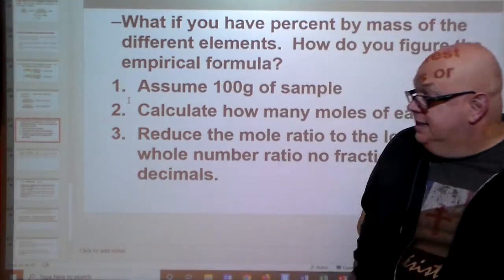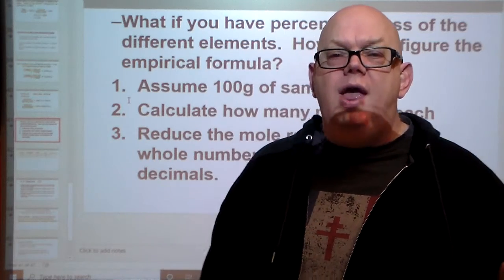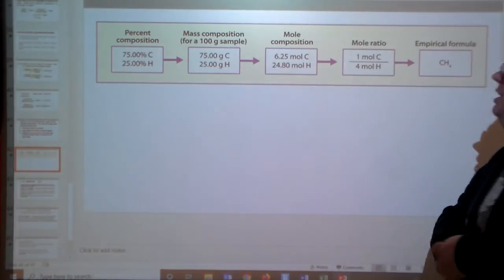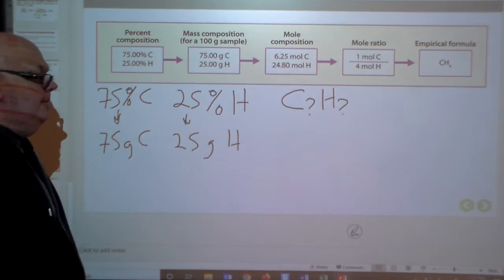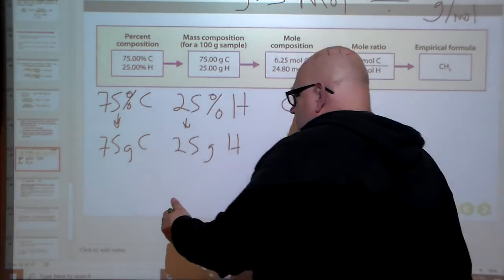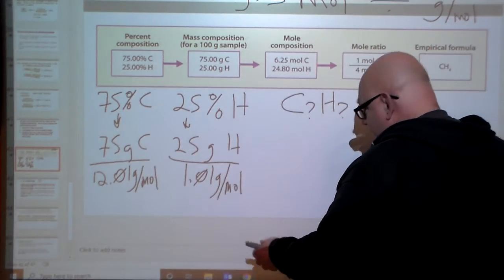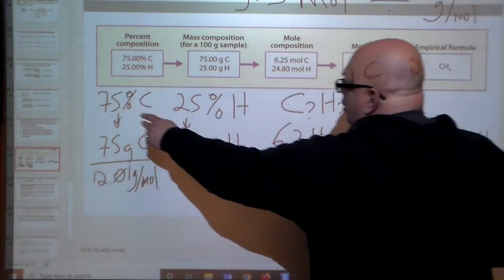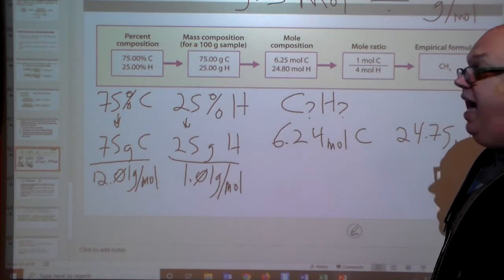Canu Chem CH 9 Given percent mass what is the empirical formula 2020 edition